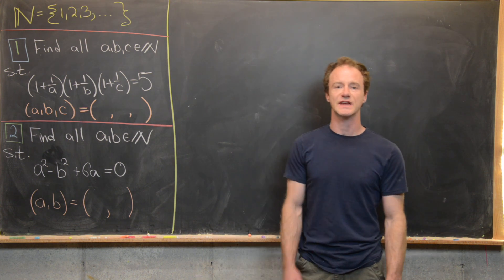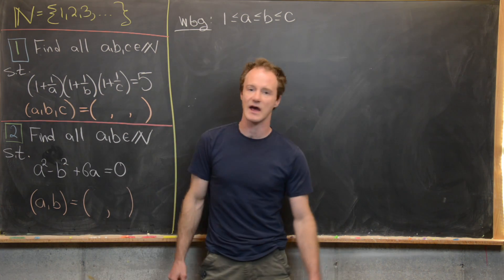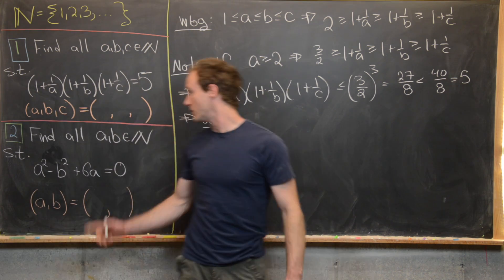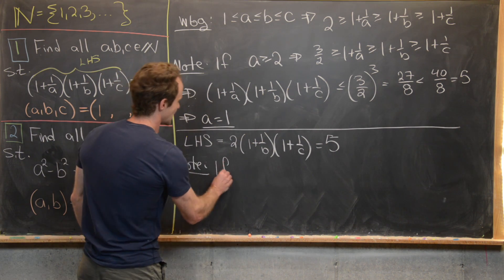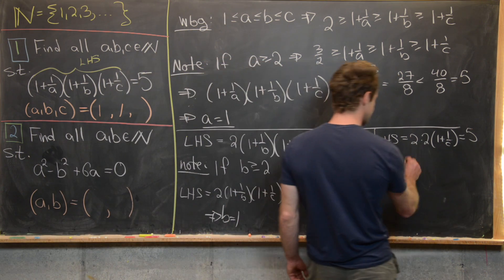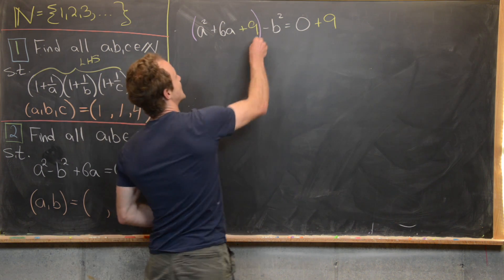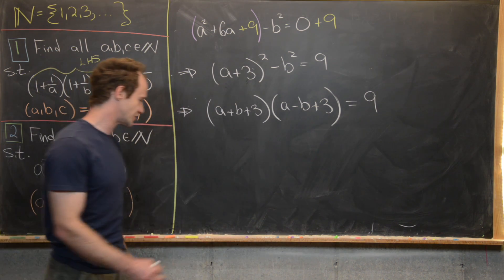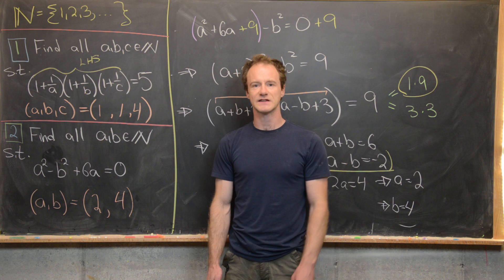Two natural number equations.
We solve two nice equations over natural numbers.

Differential Forms: